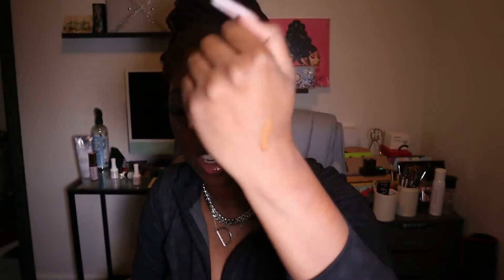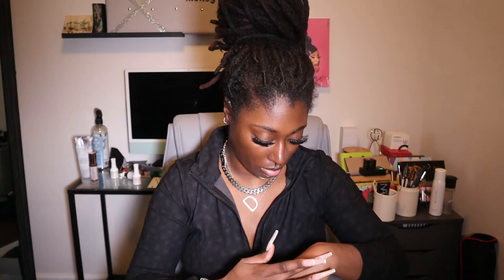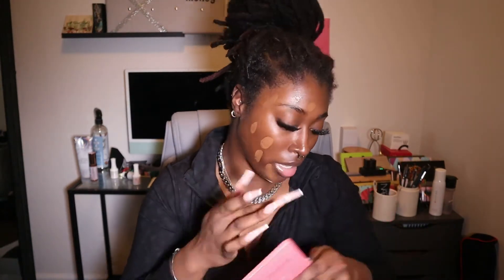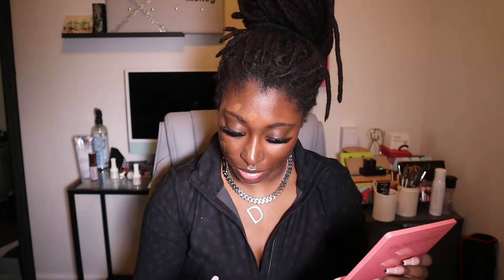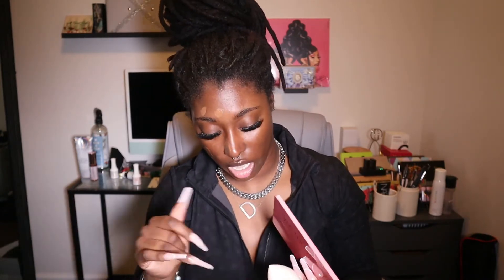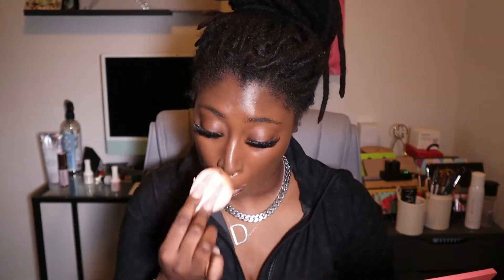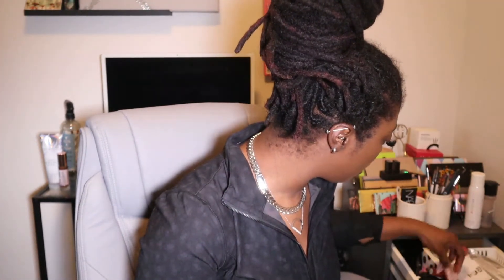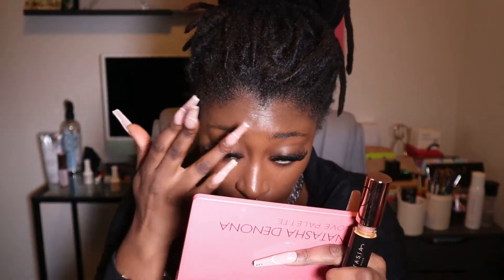New NARS Light Reflecting Foundation| Worth the Money? | D. Chanel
Hey Y'all!! Wheesssuuppp!!! Who's a NARS A** B ?? I am!! Will this new NARS foundation continue my love for the brand?